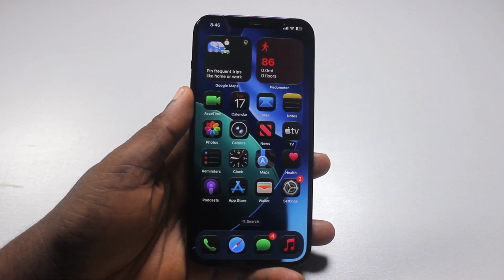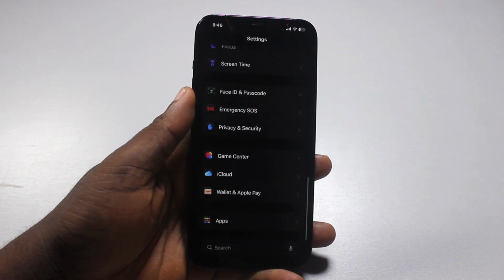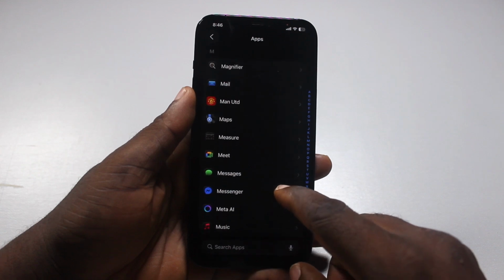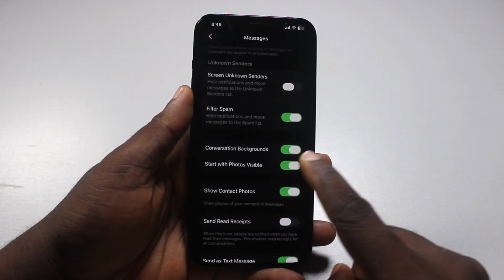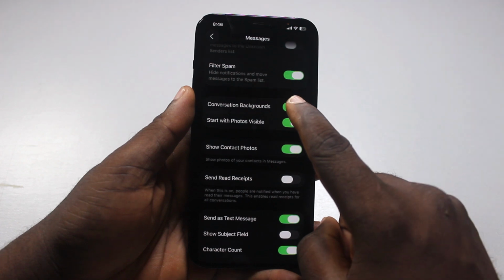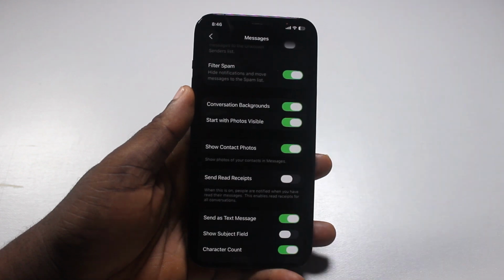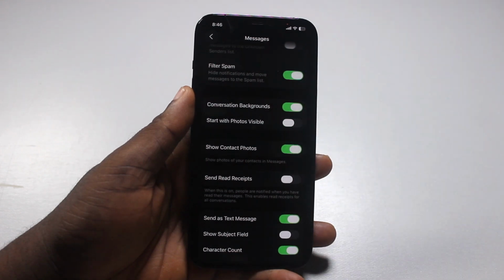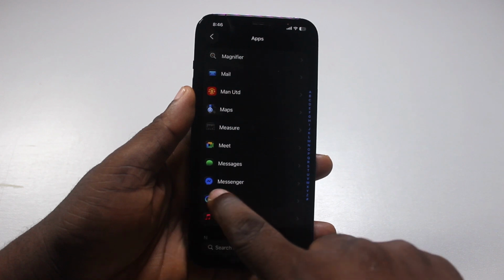How to Turn Off Start with Photos Visible on iPhone iOS 26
You will learn how to turn off start with photos visible on iPhone iOS 26 in this tutorial.

Cheap iPhone
Cheap Samsung Phone
Cheap Apple Watch
Cheap Digital Camera
Cheap YouTube Microphone
Cheap MicroSD Card